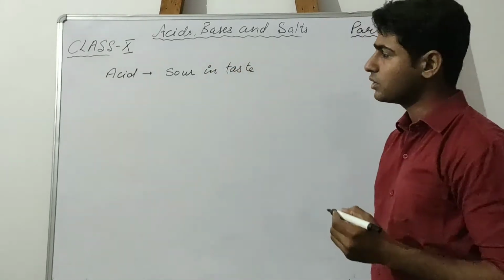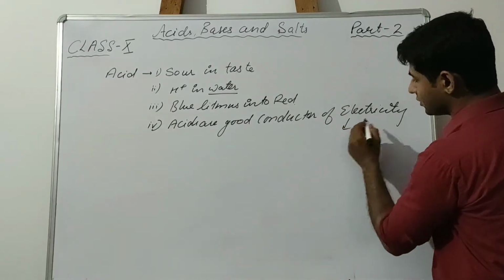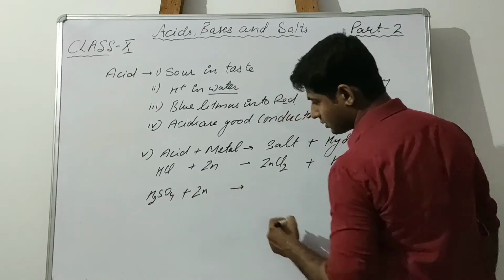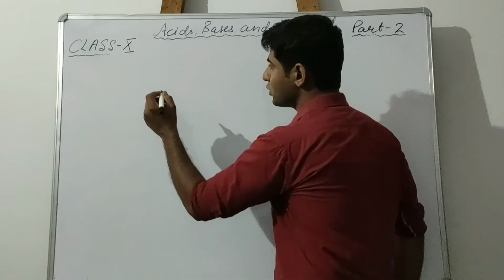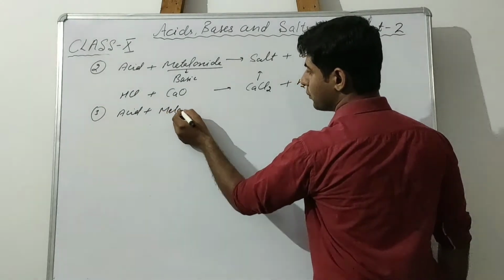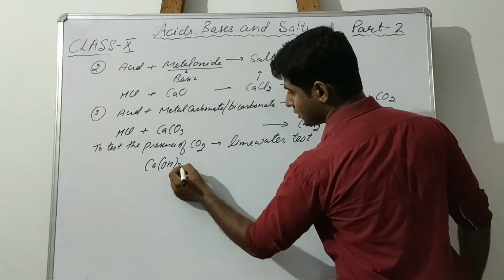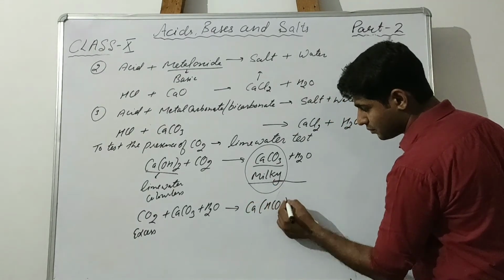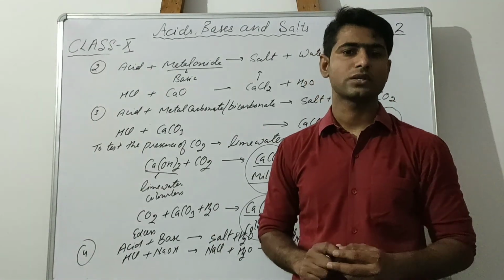CLASS-10 CHEMISTRY :- ACIDS, BASES AND SALTS PART-2 ( ANIL ROHILLA)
PROPERTIES OF ACID